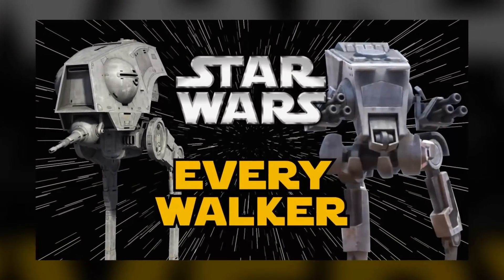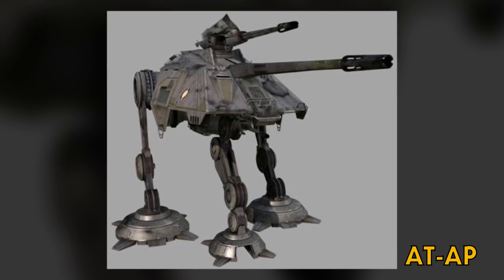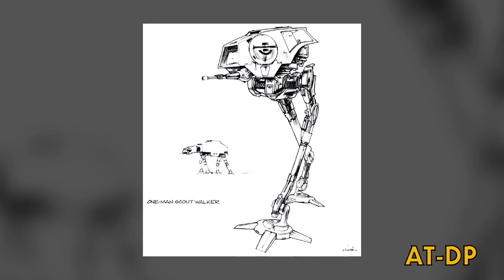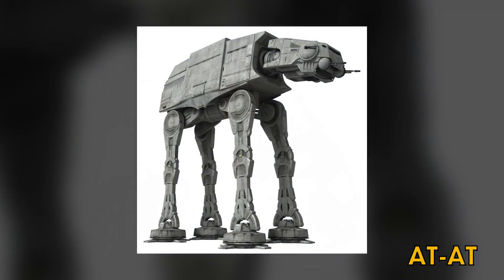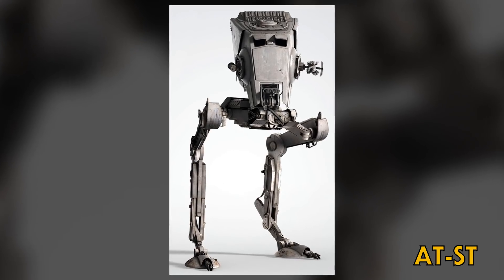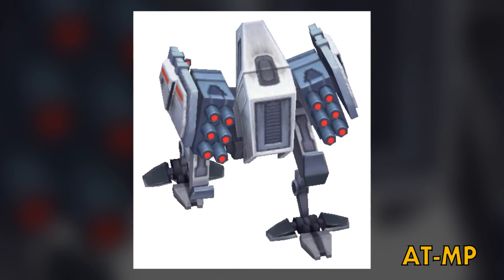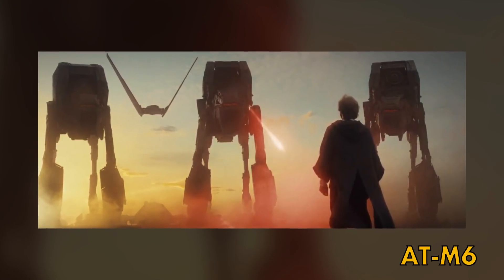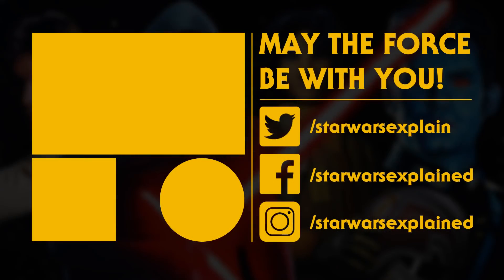Every AT-Walker Types and Variants (2018)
Learn about the All Terrain walkers used by the Galactic Republic during the Clone Wars, the Galactic Empire during the Galactic Civil War, and the First Order during their conflict with the Resistance!

Adam Amaya
Matthew Simon
Nick Laureta
Reeftaan
Blinks
Apollo Artemi

Jake Pickering
John Petersen
Sebastian Danese
Lauren Qualls
Patrick Pyne
Brad Tracy
Maxwell Patrican